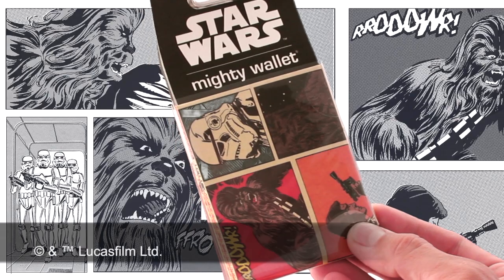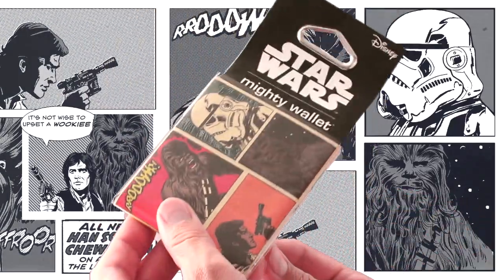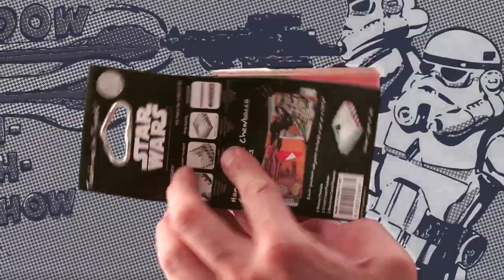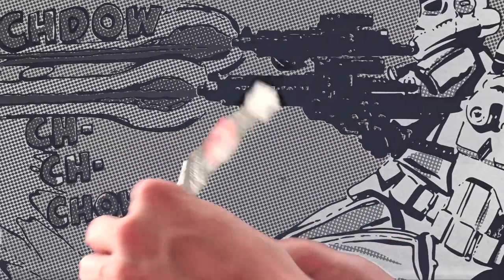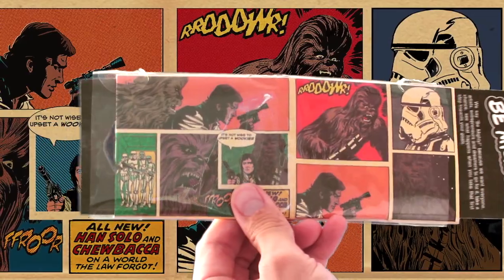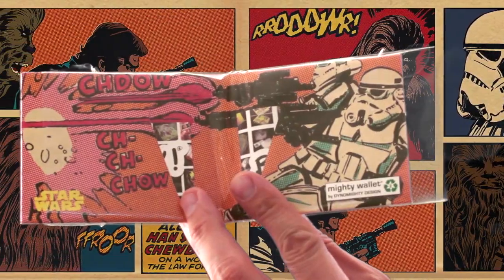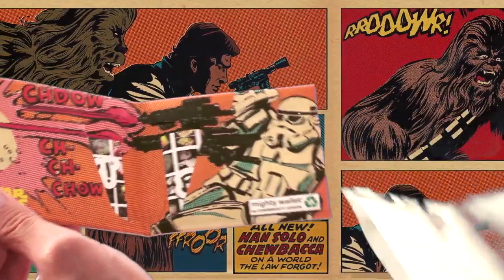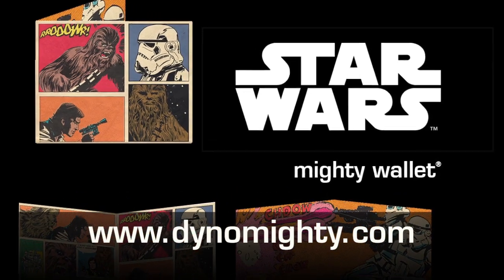Comic Book Star Wars Mighty Wallet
Mighty Wallets are super thin, eco-friendly durable wallets made of a single sheet of folded Tyvek®.

Thin Wallet
The microfiber Tyvek® material is one tenth of the thickness of a human hair. The entire wallet is only 1/8th of one inch thick. The proven benefits of having such a thin wallet are a slim profile, less bulk and freedom of movement.

Expandable Wallet
The Mighty Wallet is the thinnest wallet on the market that can literally adapt to hold whatever you put inside. The Mighty Wallet’s thin innovative design can instantly release more capacity as you fill it creating a custom size that is right for you.

Lightweight Wallet
The microfiber Tyvek® material allows for a thin, lightweight wallet. Our stitch-less, featherweight design allows for maximum freedom. Finally – a wallet that won't weigh you down.

+ 2 large pockets for cash and receipts.
+ 2 credit card pockets that expand to hold lots of cards.
+ 2 quick access business card pockets.
+ 4 writable business cards included.+ open - 8" w x 3.25" h x .125" d
+ 0.6 oz